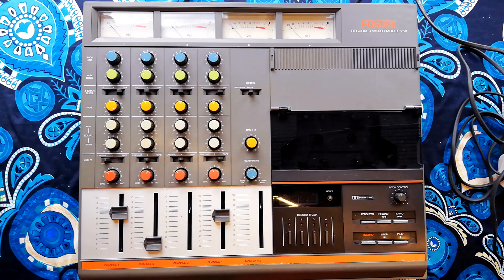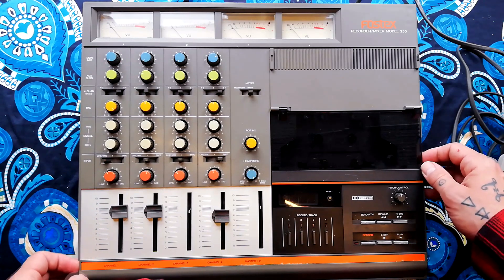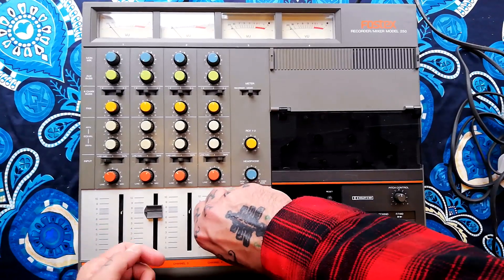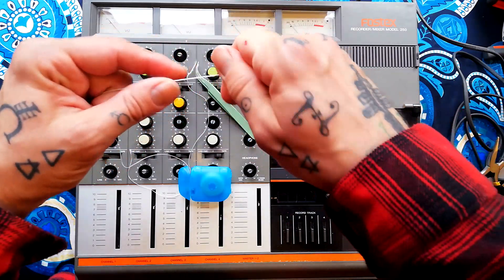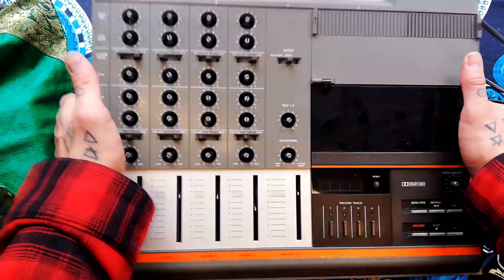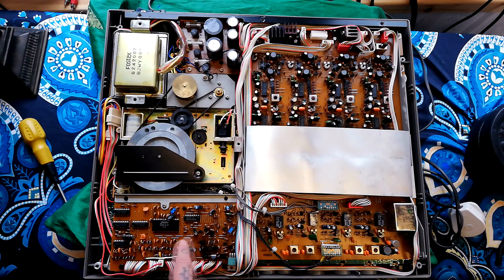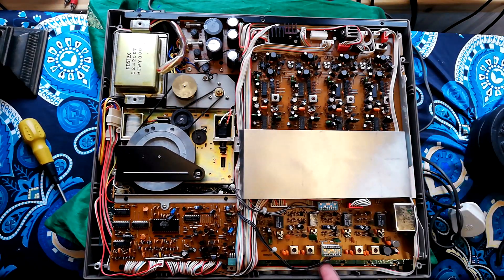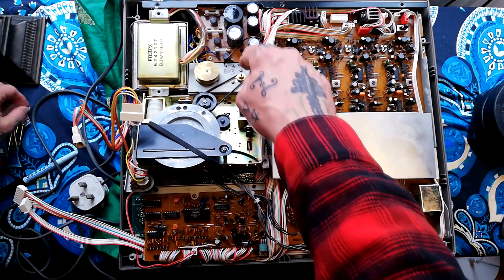Fostex 250 4 track | tear down part 1 | remove knobs, open case & remove transport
First in a series of videos tearing down a Fostex 250 4 track cassette recorder, manufatured in the early 1980s.

In this video, removing the knobs, opening the case end removing the transport from the case to enable replacement of rubber parts. In other videos I'll be replacing the capstan belt and other rubber parts in this vintage multi-track, deep cleaning the mixer, and providing a features overview and comparison to other four tracks from the same period.